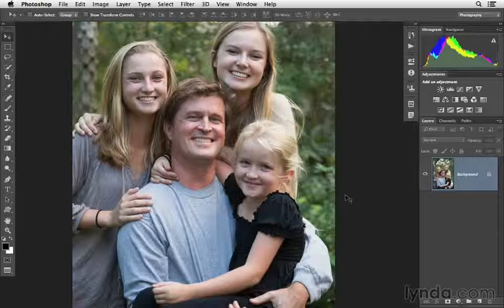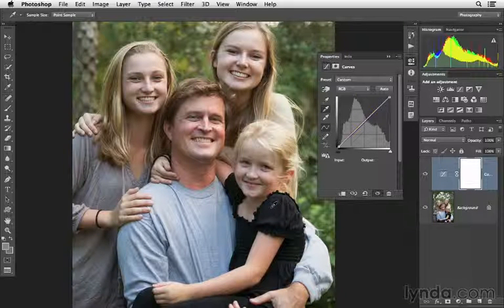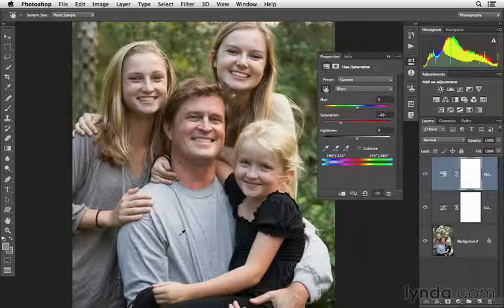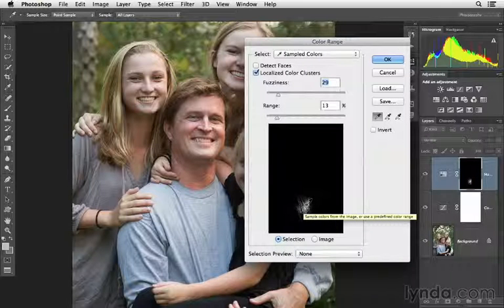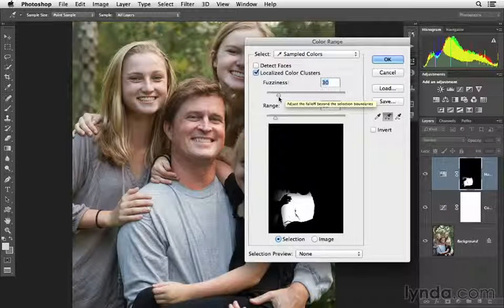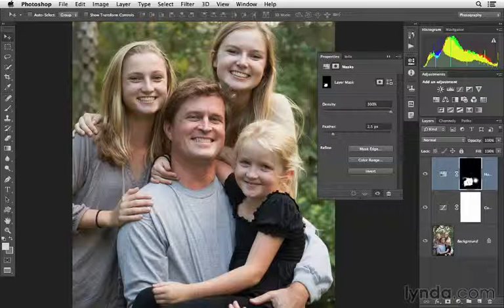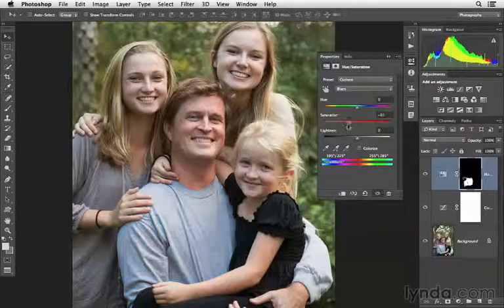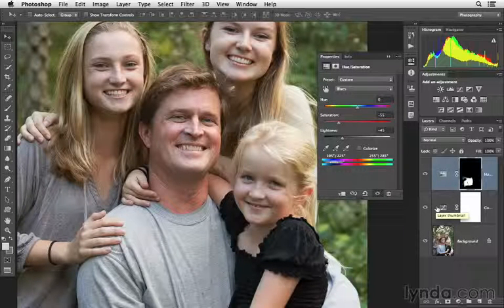สอน Photoshop CC เกี่ยวกับภาพการปรับค่าแสง Part 21